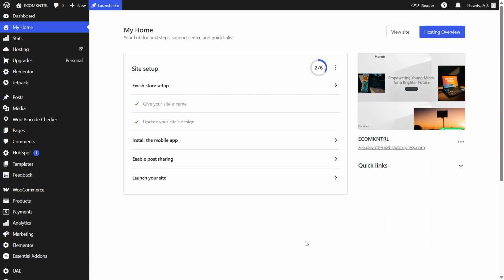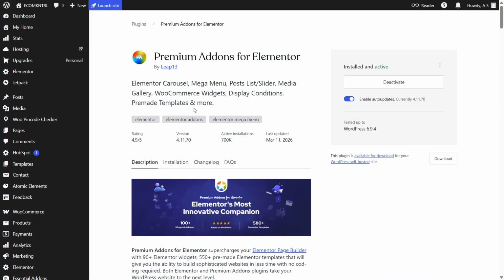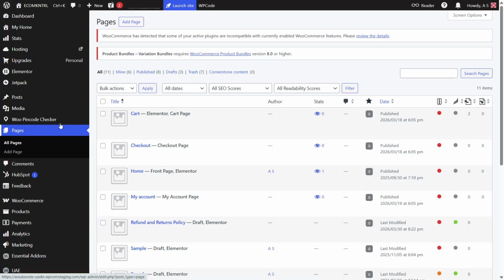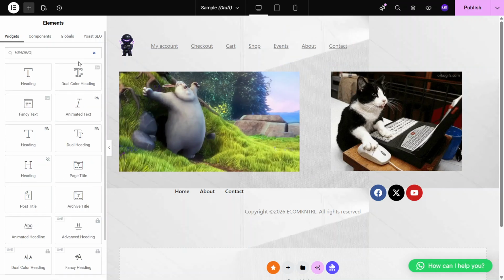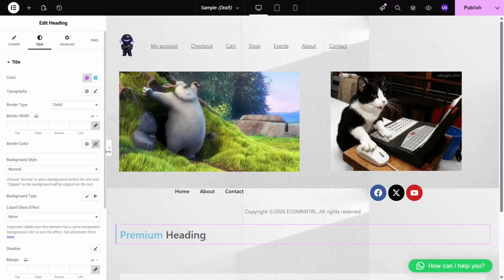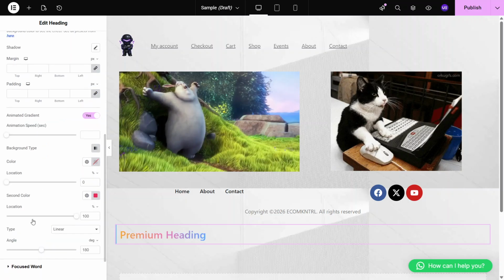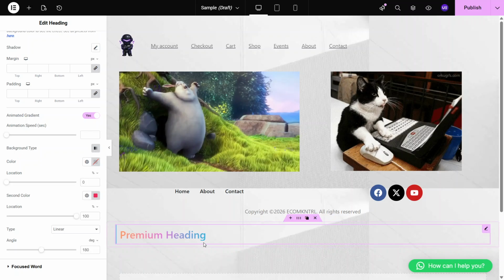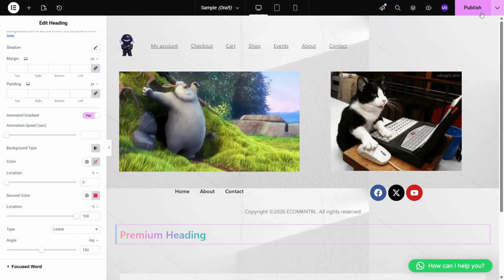How to Make Animated Rainbow Text Effects in Elementor (2026) | Step-by-Step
Learn how to make animated rainbow text effects in Elementor without any coding or third-party plugins. In this tutorial, you'll see exactly how to set up the CSS animation, apply it to your text widget, and get a smooth, looping color effect that works on any Elementor page. This is the current updated method that works with the latest version of Elementor, so you won't run into outdated workarounds. Whether you're building a landing page, homepage hero, or promotional section, this technique adds a polished visual touch in minutes. Follow along and have your animated rainbow text live before you finish the video.